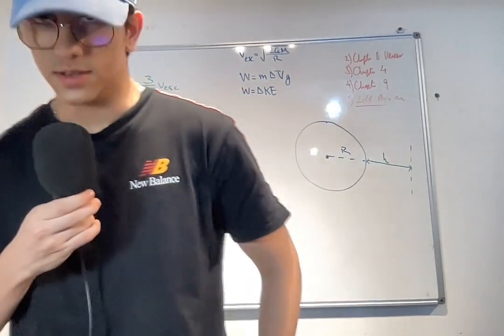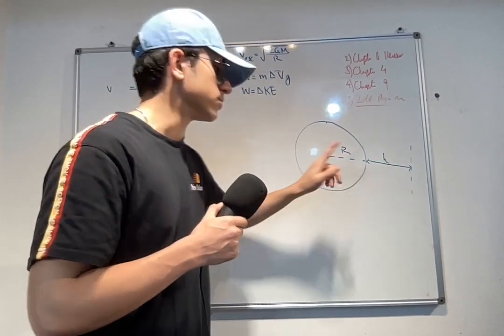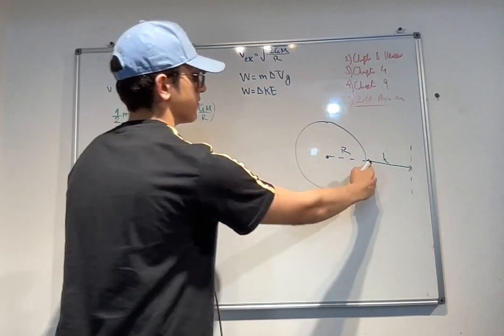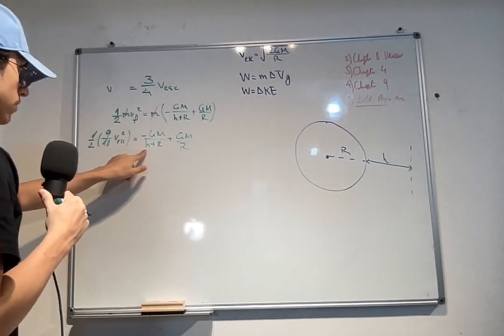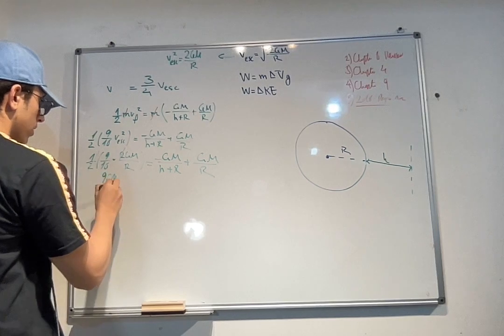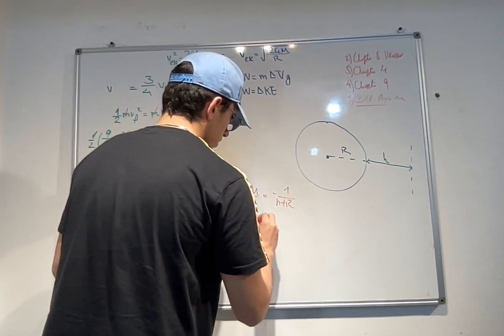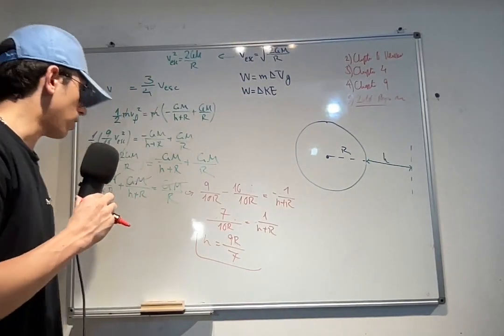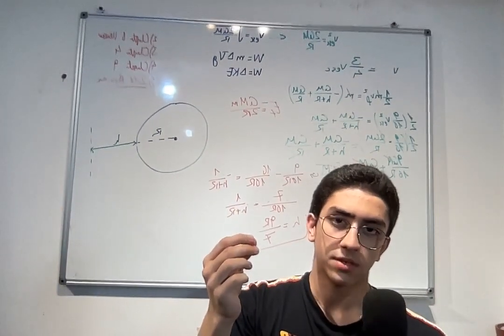Physics: Q 5 Paper 2 May 2016